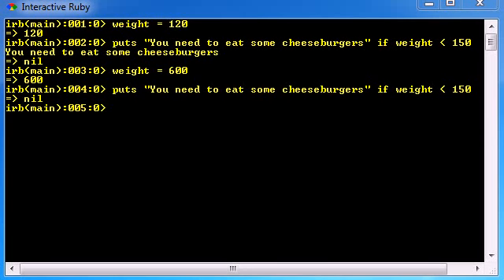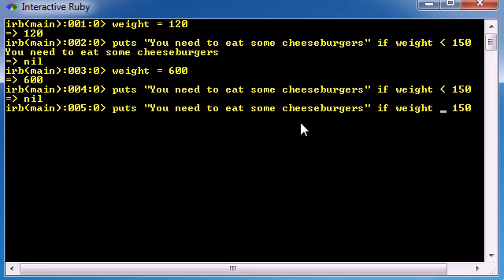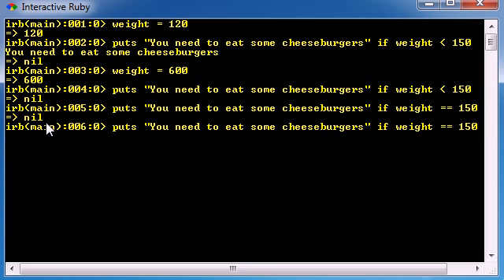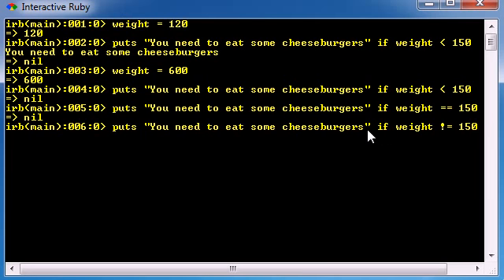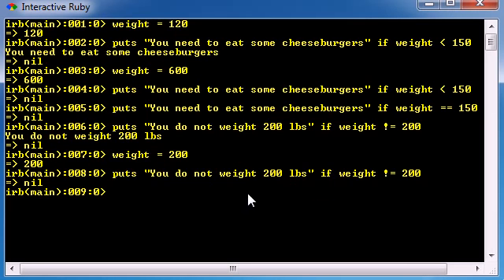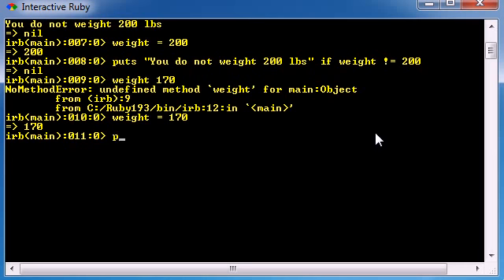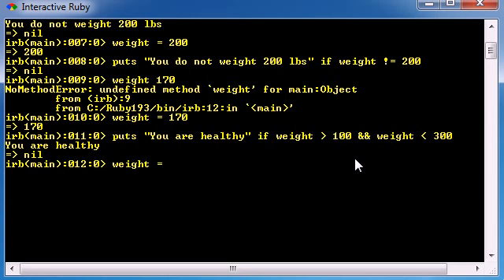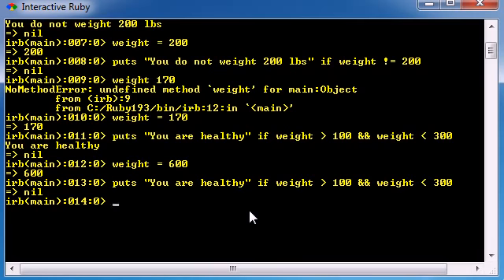Learn Ruby Programming Lesson 15 - Comparison Operators in Ruby